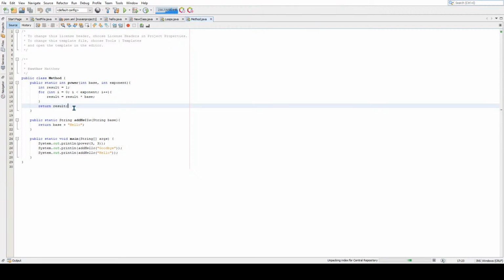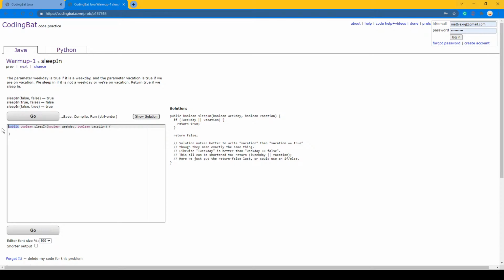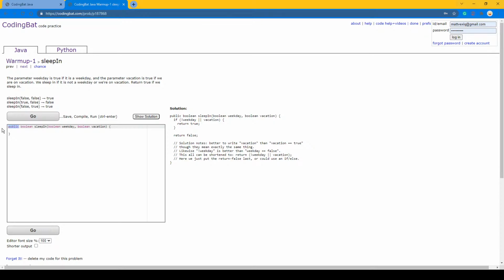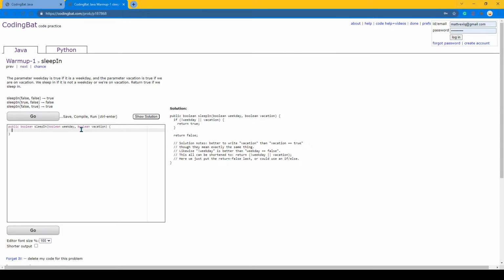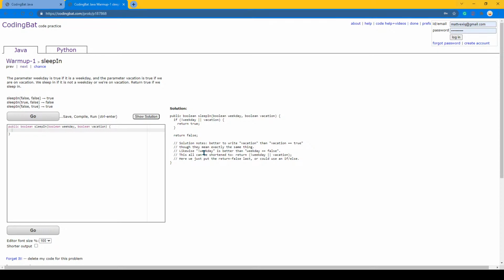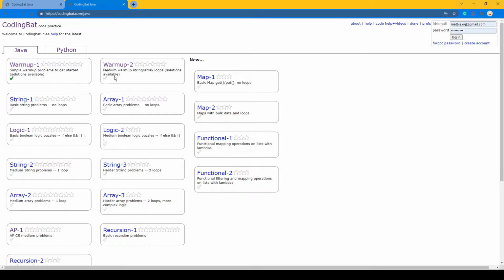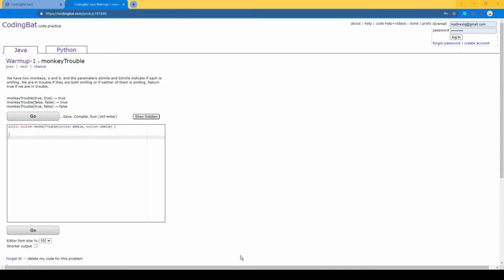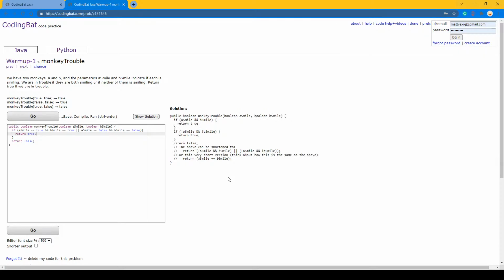Java Foundations: Lesson 10 - Classes and Objects